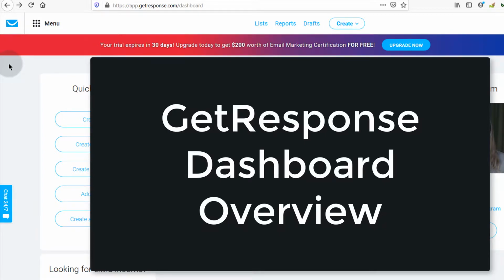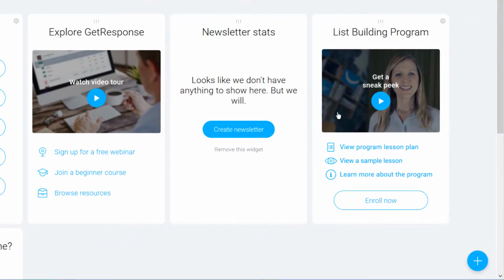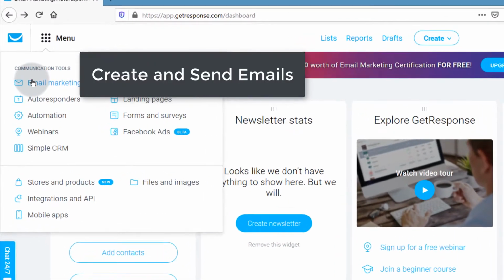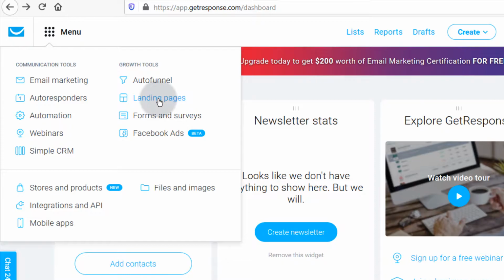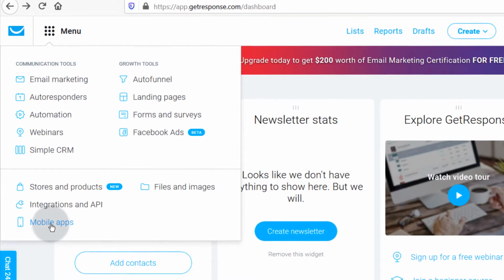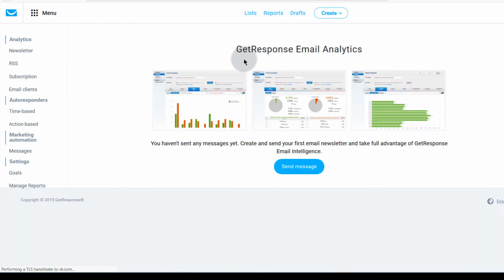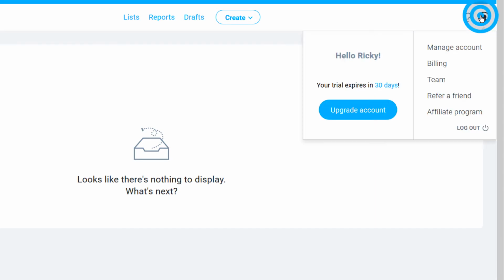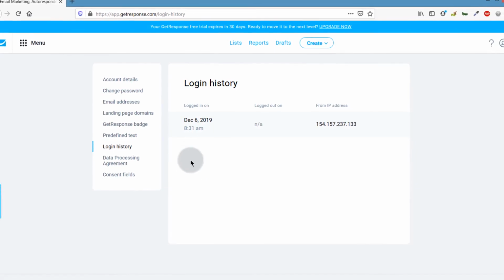#2 Getresponse Dashboard Overview - FREE Getresponse Tutorial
Getresponse Dashboard Overview - FREE Getresponse Tutorial

Just signed up on Getresponse, watch this video to learn how to use the Getresponse dashboard.
This video will show you how to use the get response admin area.